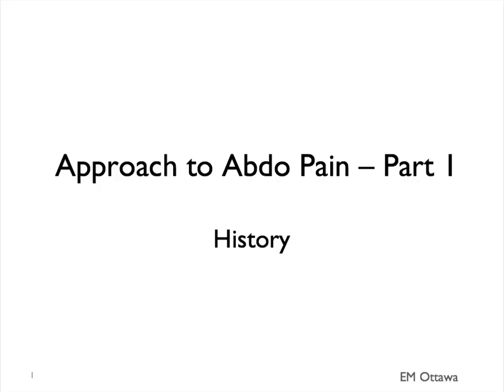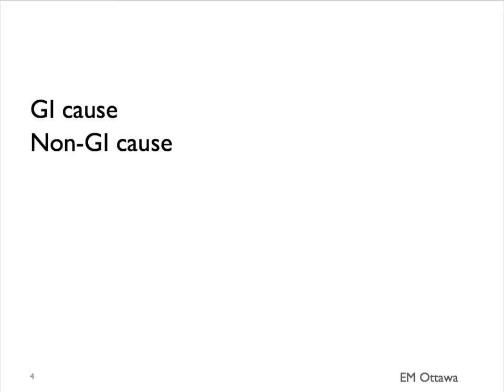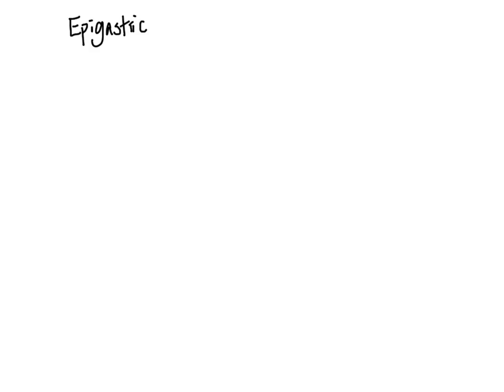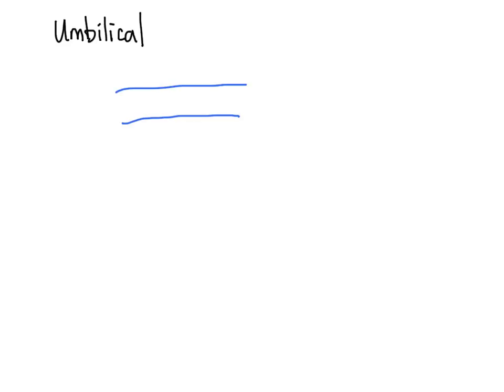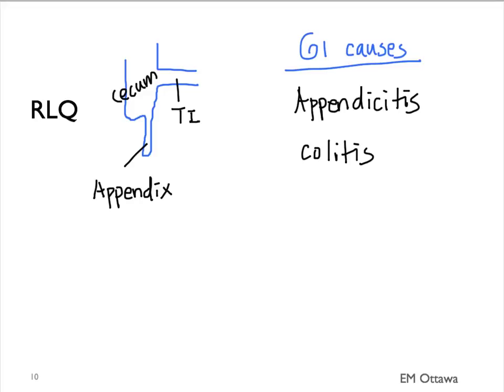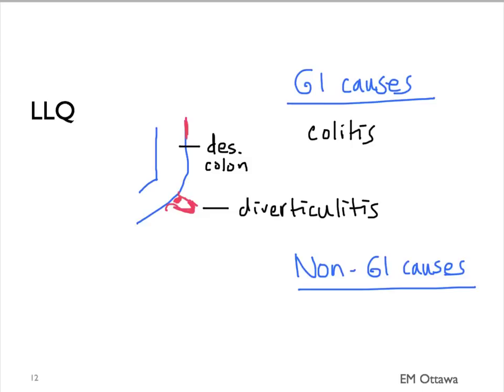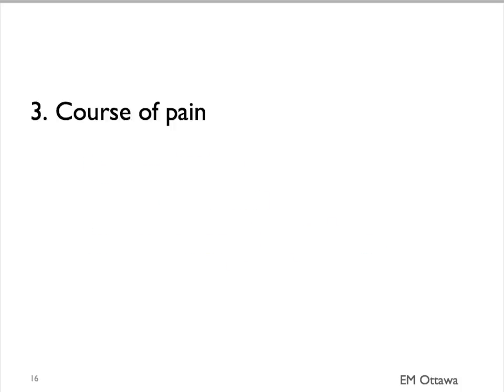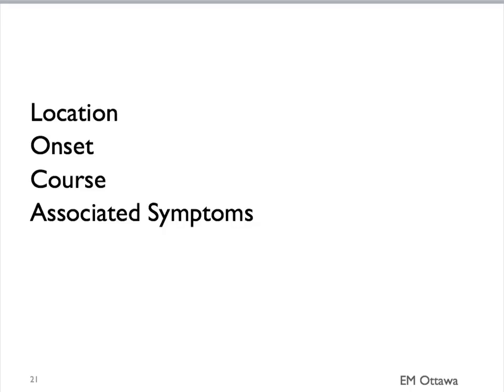Approach to Abdo pain - Part 1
We discuss parts of the history for the approach of abdo pain in the EMergency Department.